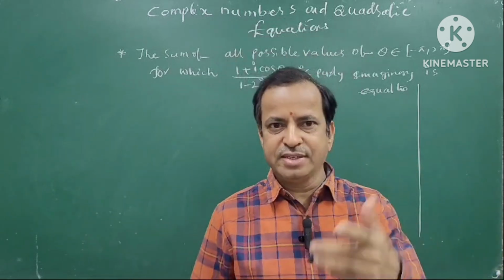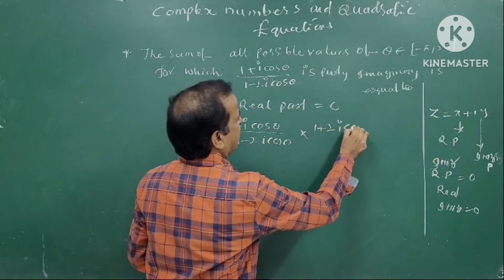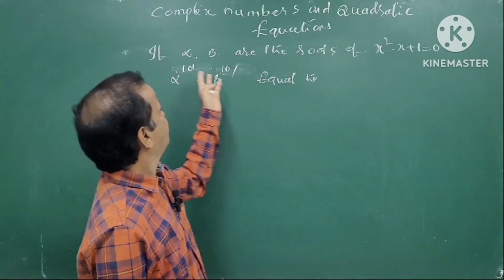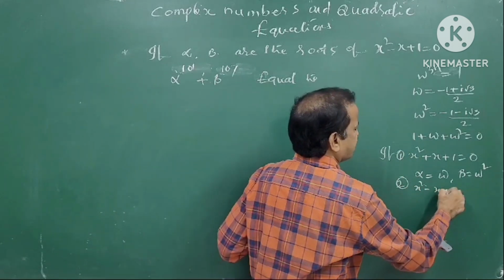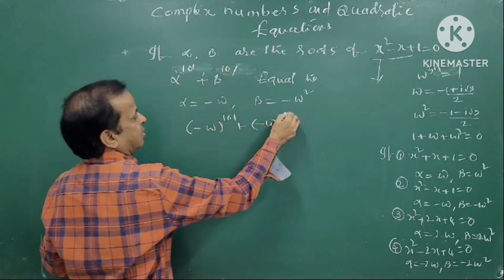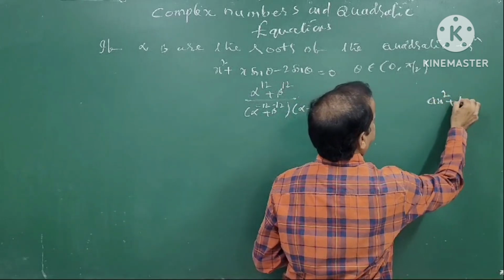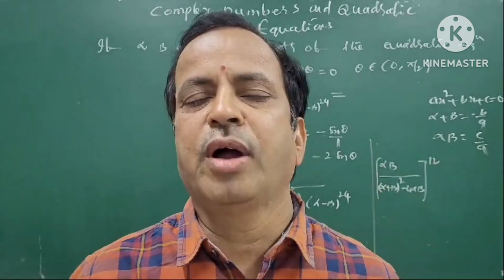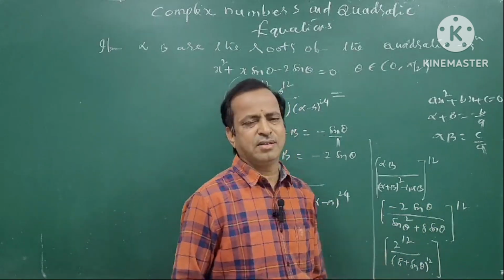Jee Mains 2025:Complex Numbers & Quadratic Equations Easy Shortcuts By Chari Sir|Jee Maths Important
Welcome to Friends Study Hub

Jee Mains 2025: Complex Numbers and Quadratic Equations Easy Shortcuts By Chari Sir with important chapter and tips to get 40 marks.